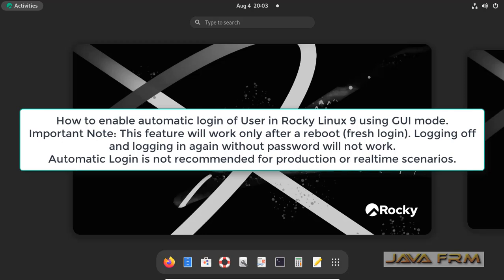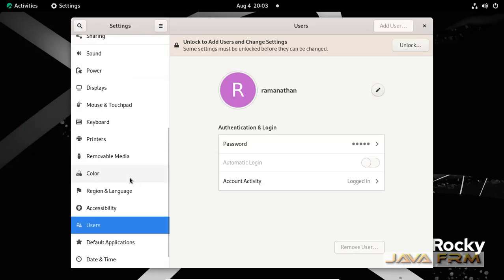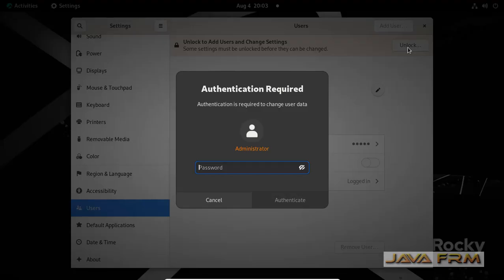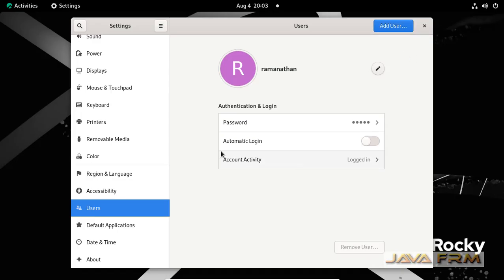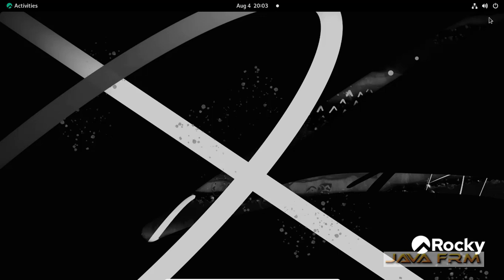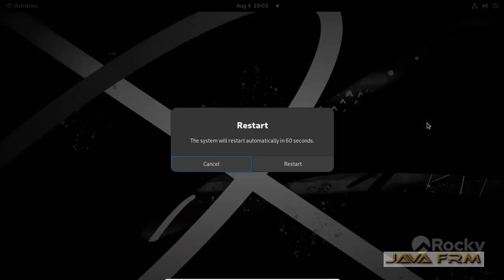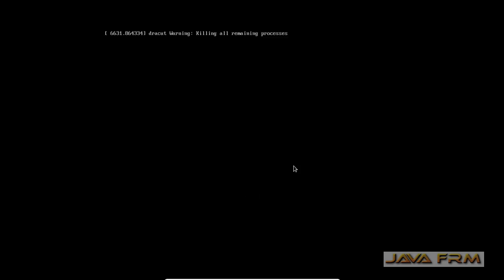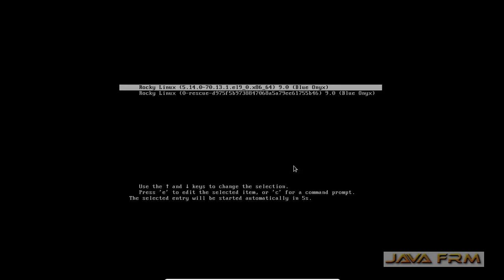How to enable automatic login to user in Rocky Linux 9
In this video we are going to see how to enable automatic login to user in Rocky Linux 9